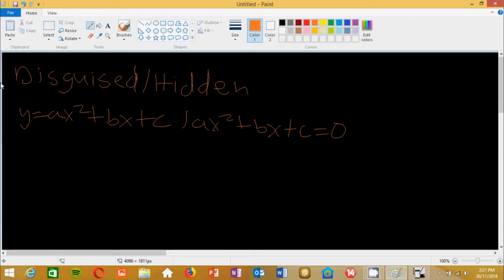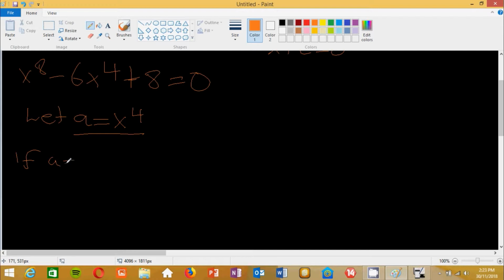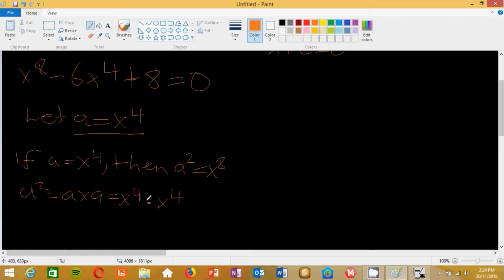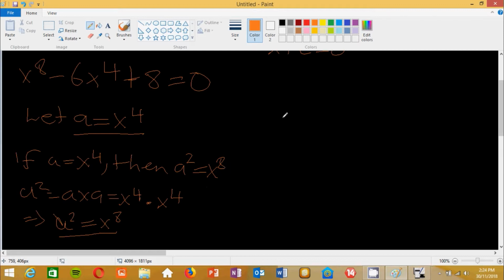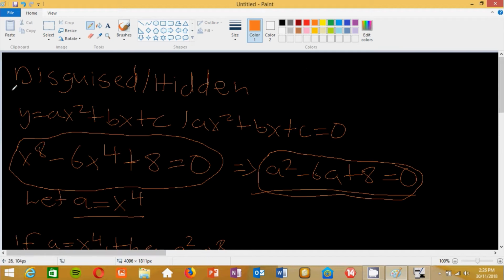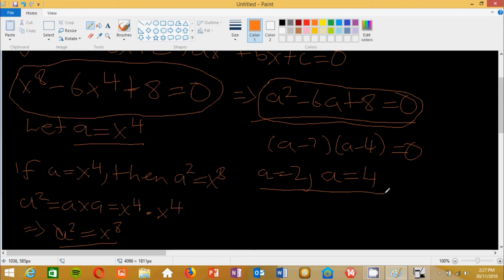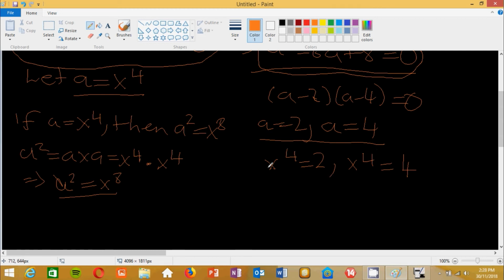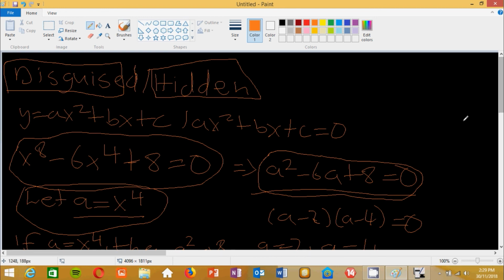Disguised Quadratic Equations Example 1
In this video I introduce the concept of a Disguised Quadratic Equation.